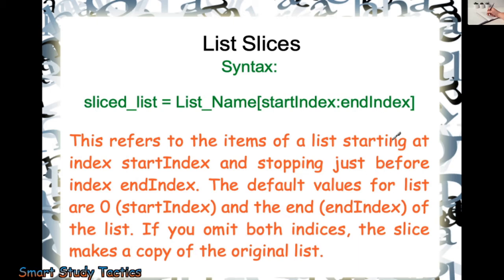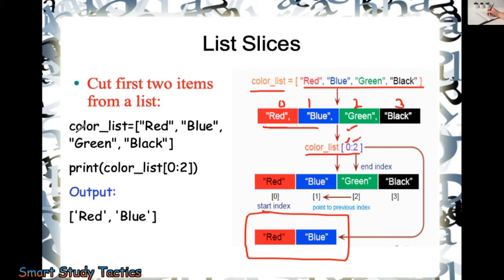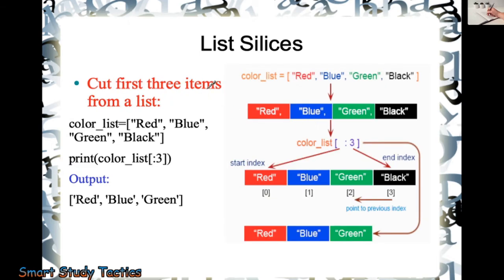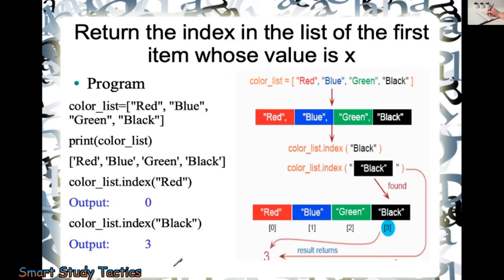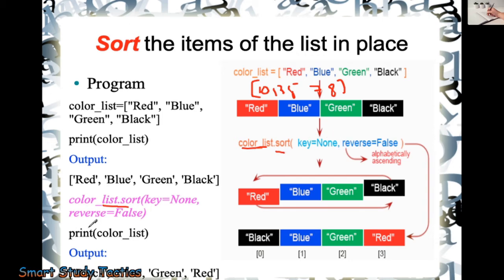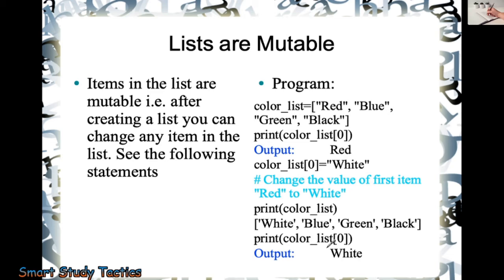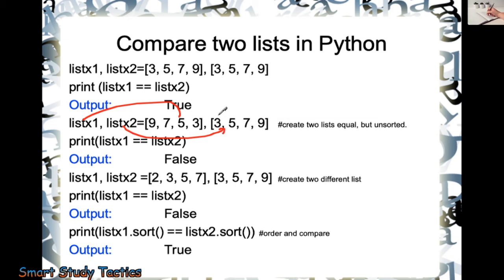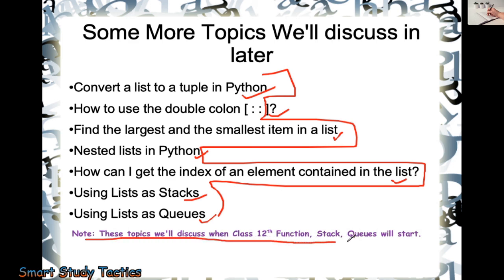Python List Slices Part 02 for CBSE 11th and 12th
This is the second part of list in python it contains List slice.